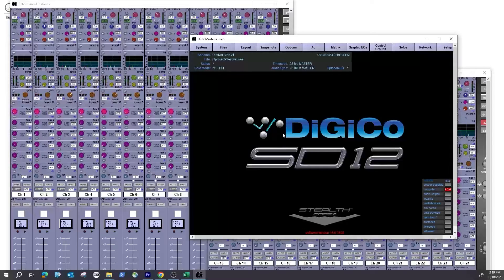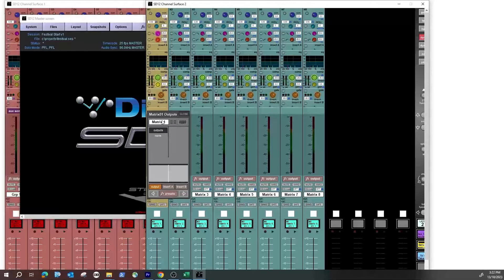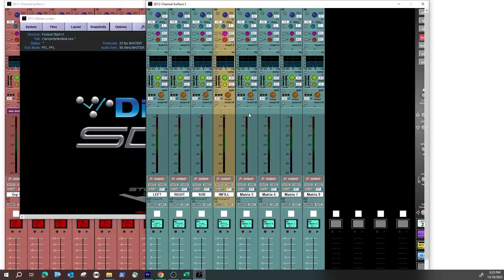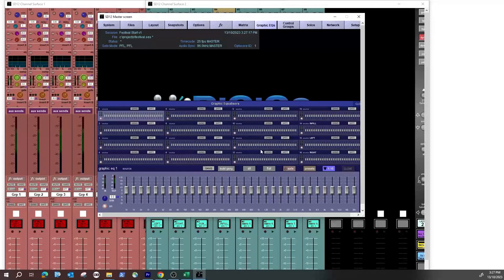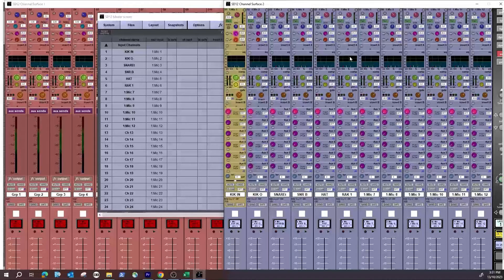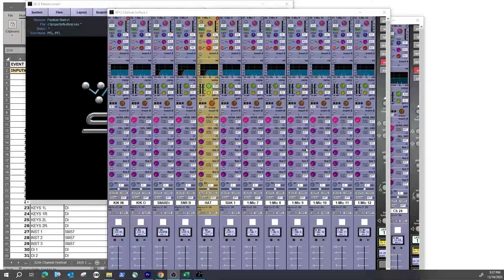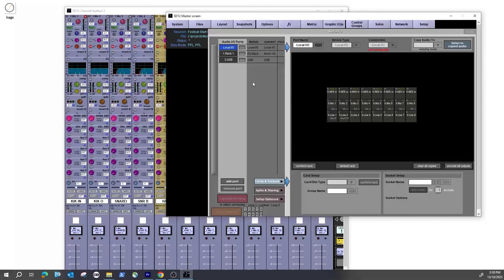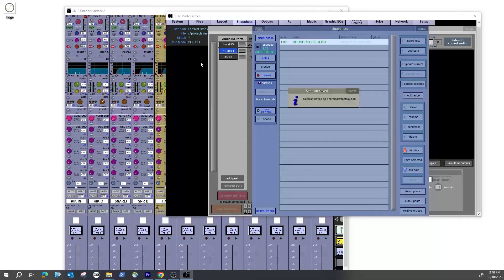Digico Offline Editor Start Up - PART 1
Digico Offline Editor Start Up - Mix from scratch - PART 1